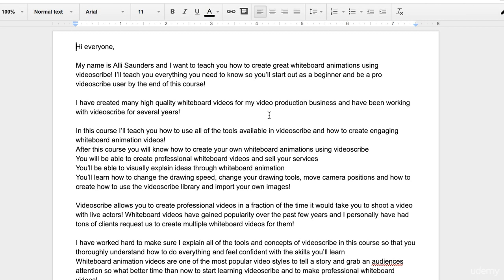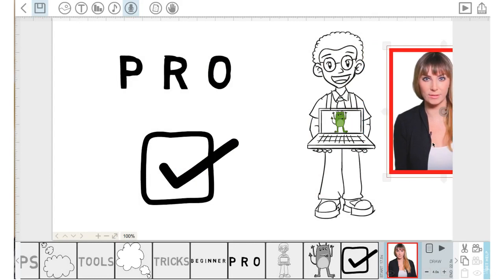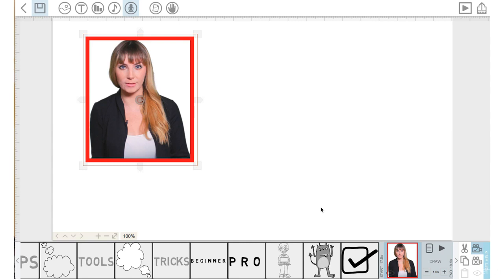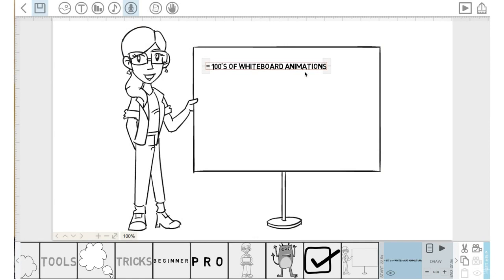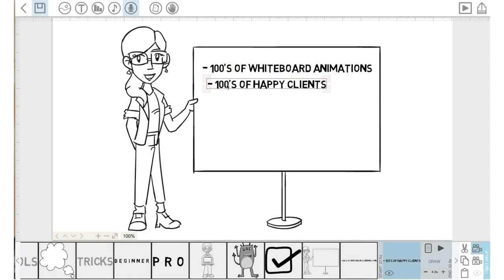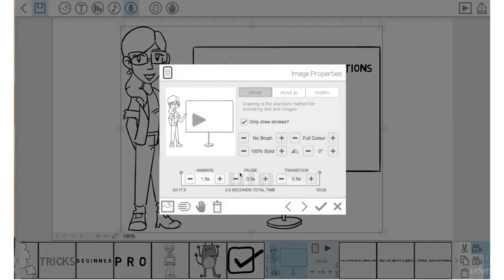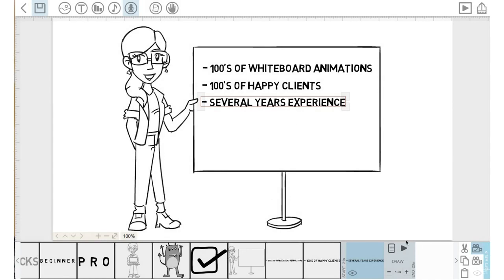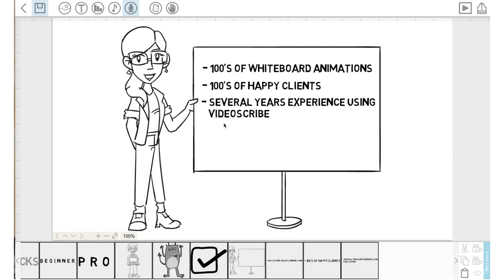019: Importing Jpgs and Replacing Elements